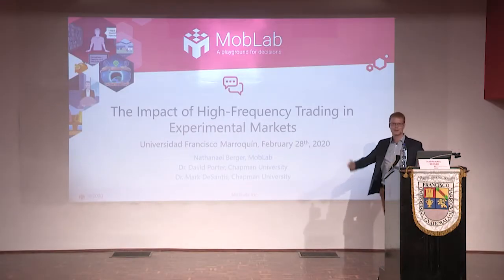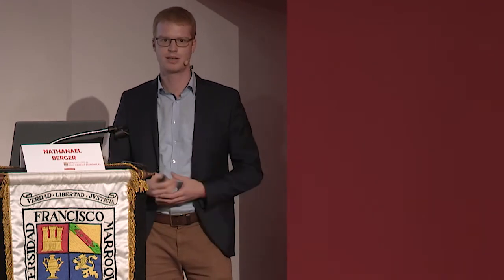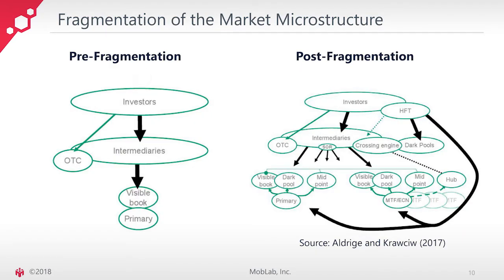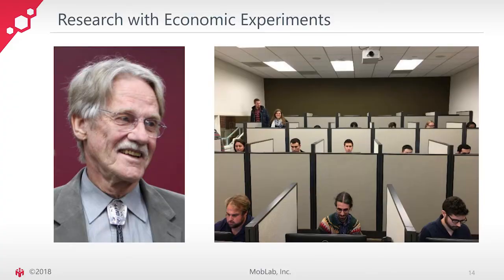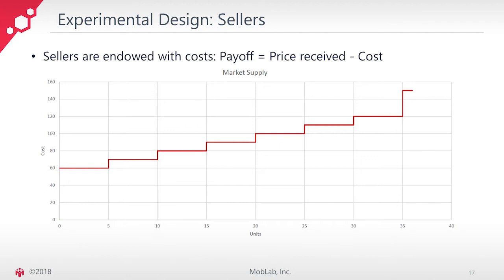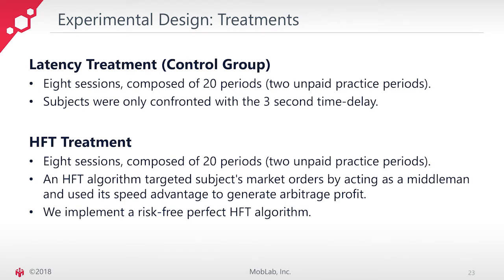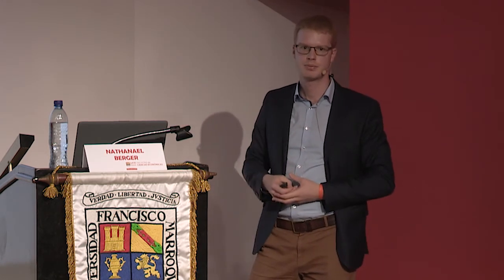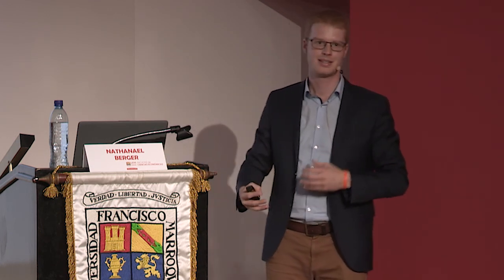Nathanael Berger: The Impact of High Frequency Trading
When the government imposes economic regulations, some new initiatives are created because of the necessity to continue with an efficient market system. The economist, Nathanael Berger, explains the origin of High-Frequency Trading (HFT) and how it has benefited the market.

Berger mentions the story of how HFT, a dark fiber optic cable, was developed and modified the stock exchange because this technology reduces the round trip time of transactions by 1-1.5 milliseconds. He also points out how this short amount of time generated greater earnings for the traders.

The economist presents that besides the technological features that HFT could bring, there were other reasons why it was made, like the development of new regulations in the market system, and fragmentation of the market microstructure.

Berger shows the development of his study, where the effects of the High-Frequency Trading were analyzed in an isolated environment, so they could determine how buyers and sellers interacted with and without HFT’s speed benefits. They also evaluated if this resource is beneficial or damaging to the market system.

Nathanael Berger concludes that High-Frequency Trading can increase the volume of transactions and may decrease the earnings of the traders that don’t use HFT, without reducing market quality. Then he encourages the public to use this resource and advises to be careful with the new regulations of the policymakers because the side effects could be damaging.

Organized by:
Facultad de Ciencias Económicas